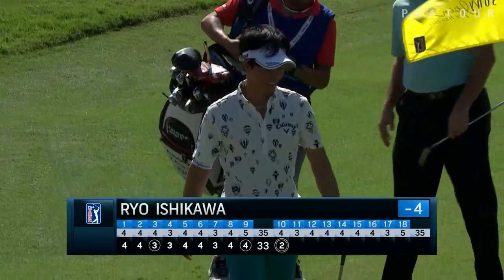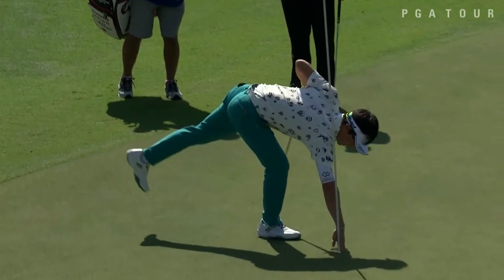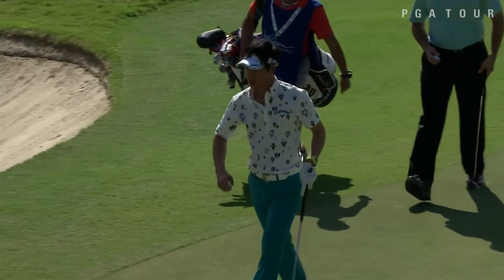Ryo Ishikawa’s stylish pitch in eagle at Sony Open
In the opening round of the 2016 Sony Open in Hawaii, Ryo Ishikawa holes out from 47 feet for eagle on the par-4 10th hole. .